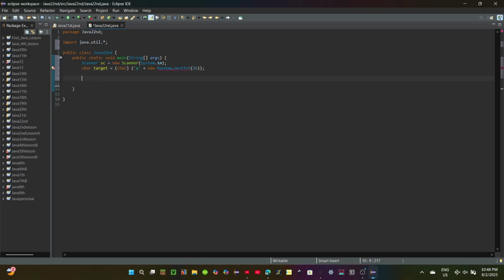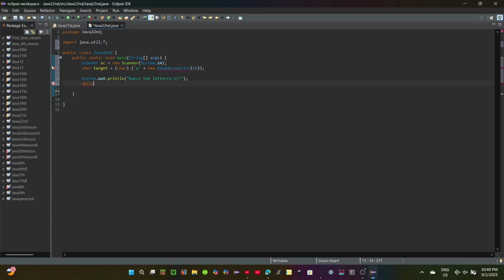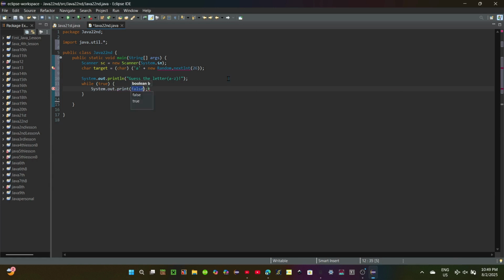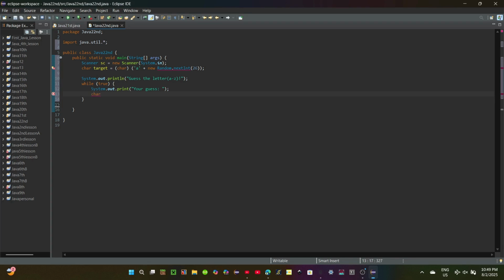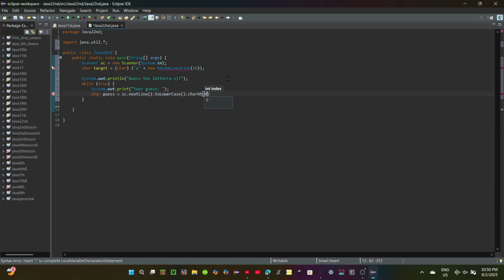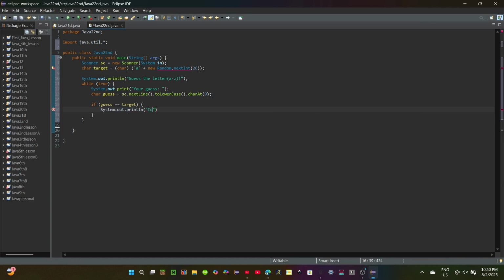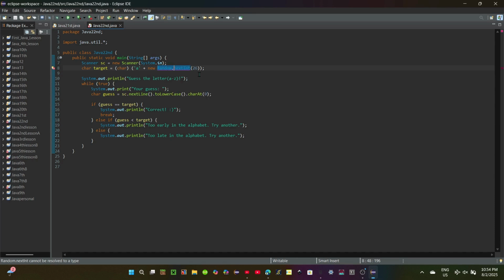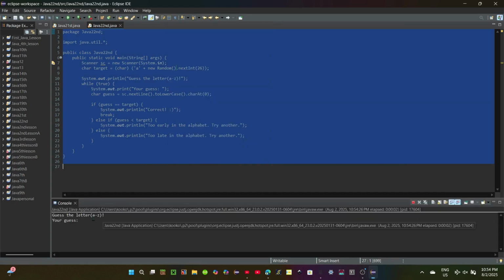Coding using Java with Kourosh. lesson 23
🔡 Java Programming - Lesson 23: Guess the Letter Game 🎯🔤
Welcome to Lesson 23 of our Java programming series! In this exciting mini-project, you’ll build a Guess the Letter Game — where the computer picks a random letter, and the player tries to guess it.
🛠️ In this video, you will learn:
✅ How to generate random characters in Java
✅ How to take and validate user input
✅ How to use loops and conditional statements for game logic
✅ How to give feedback based on guesses and track attempts

By the end of this lesson, you’ll know how to combine randomness, conditions, and loops to make a fun and interactive Java game! 🎮